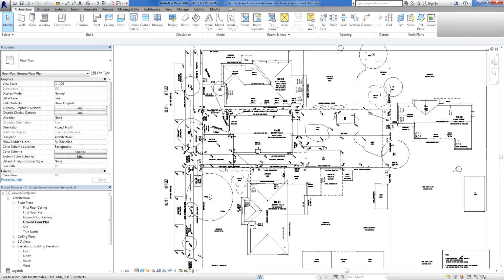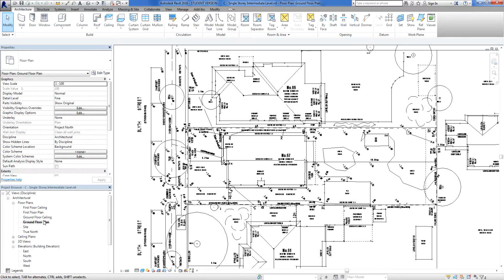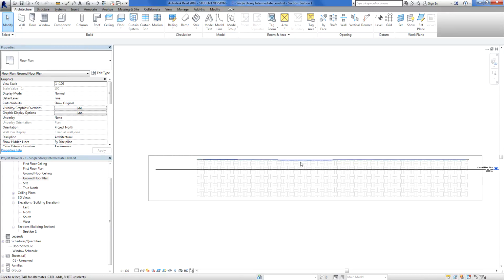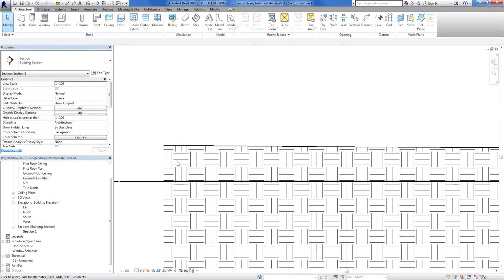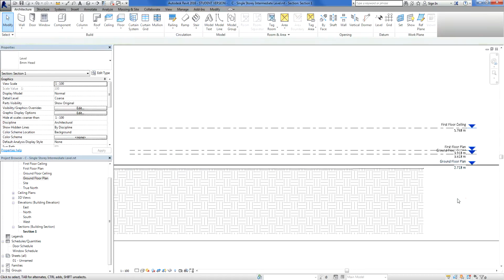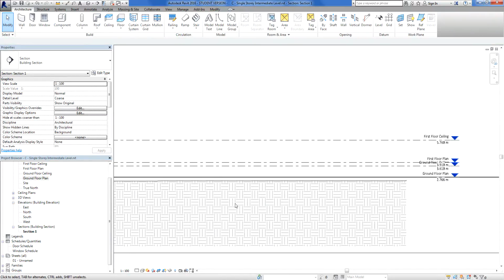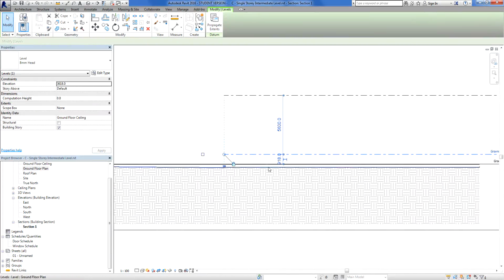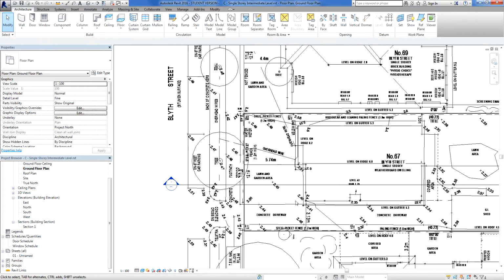Revit - Single Storey Intermediate Video 4: Adjusting Levels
Hi All

In this video, we adjust the levels of our project to match the toposurface created in the previous video.

In addition, one level is deleted, and another is renamed.

With this done, we can start developing our project.